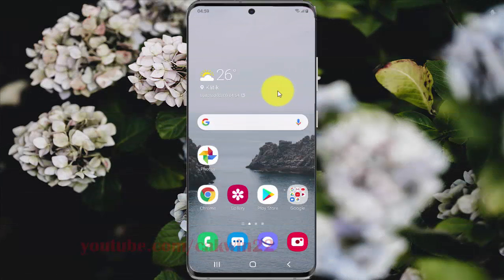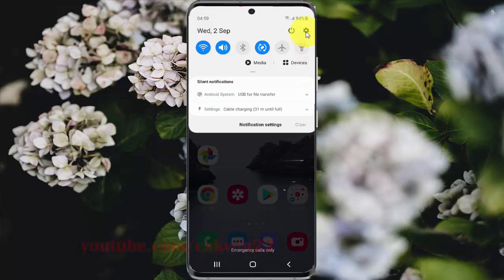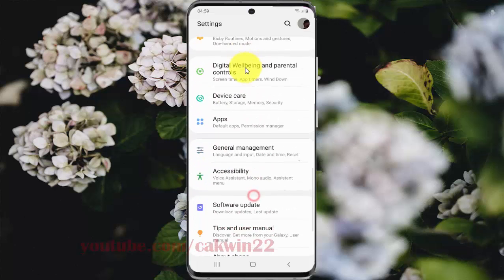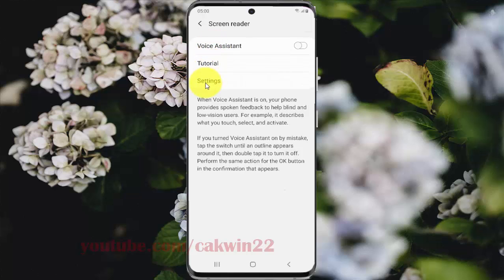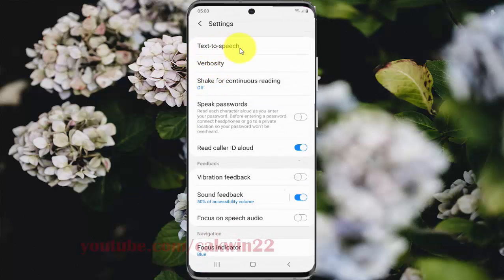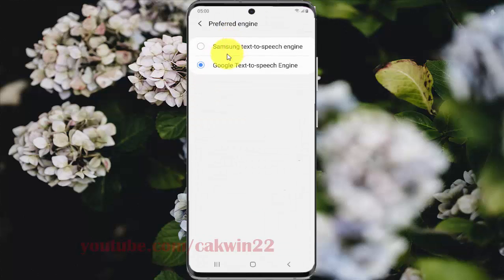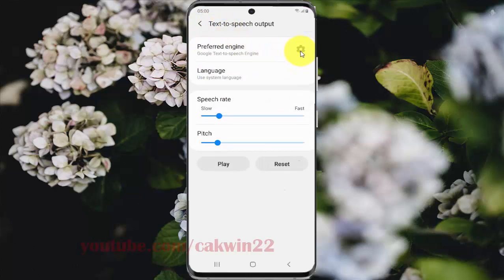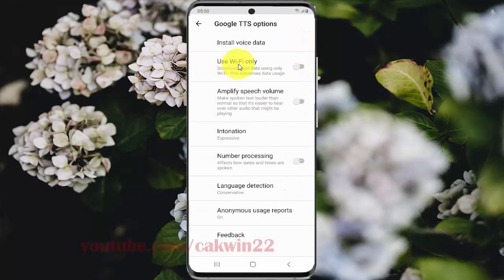Samsung Galaxy S20 : How to enable or disable Google TTS Use Wifi only (Android 10)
This video show How to enable or disable Google TTS Use Wifi only in Samsung Galaxy S20.  In this tutorial I use Samsung Galaxy S20 SM-G980F/DS International version with Android 10